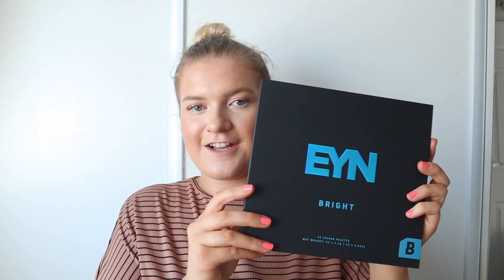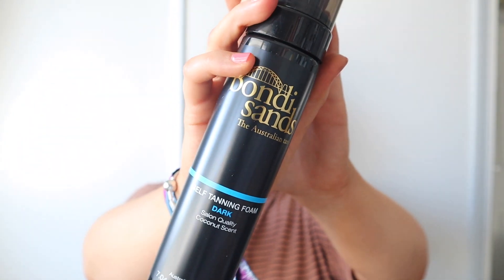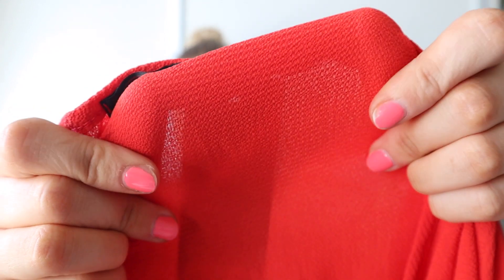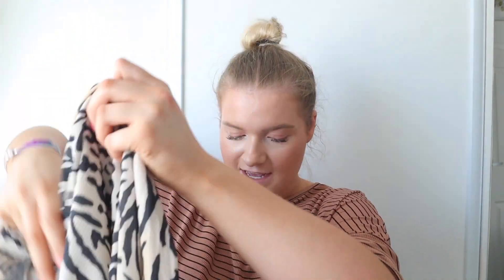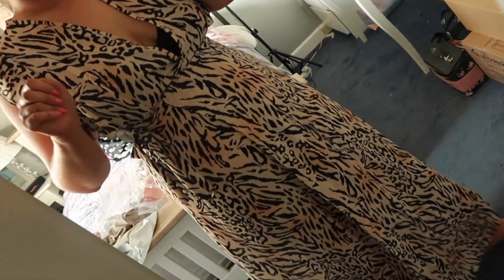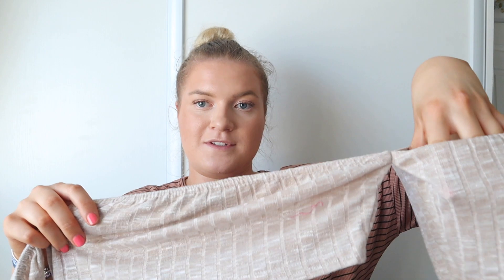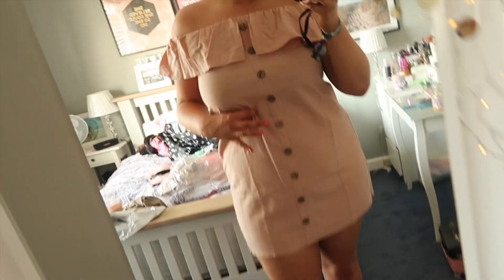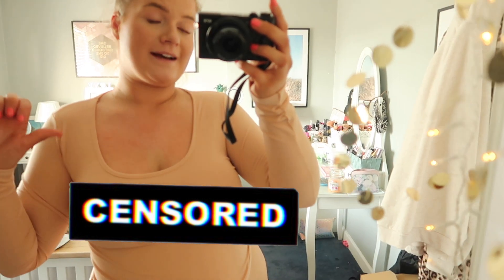NASTY GAL TRY ON HAUL + GIVEAWAY!!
I have never shopped with them before so this should be interesting…

I N S T A G R A M - @isobel_slater
T W I T T E R - @isobel_slater
D E P O P - izzy_slater

♡PRODUCTS MENTIONED♡

Winner will be announced when I reach 600 Subscribers, I will be checking that you have done both steps.

It is that simple so what are you waiting for!!